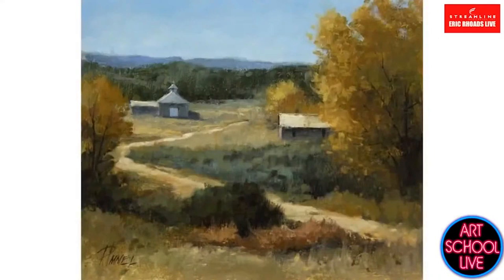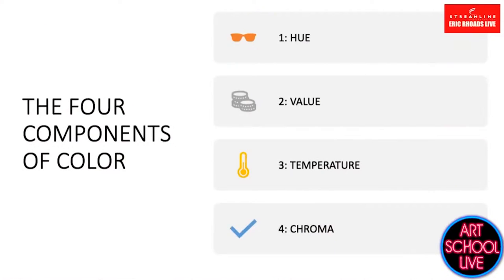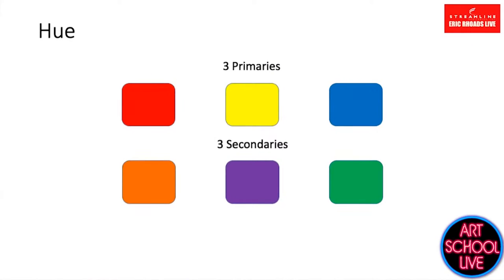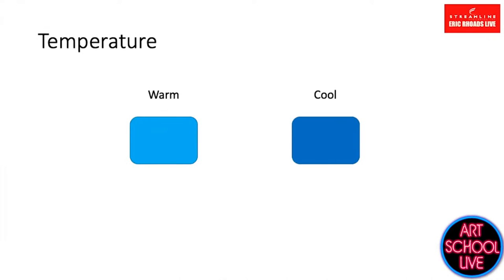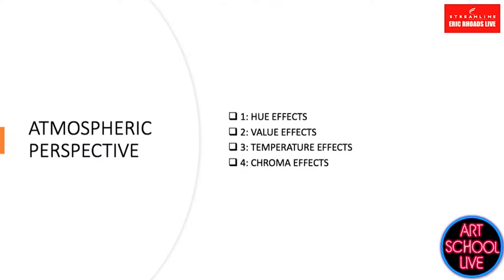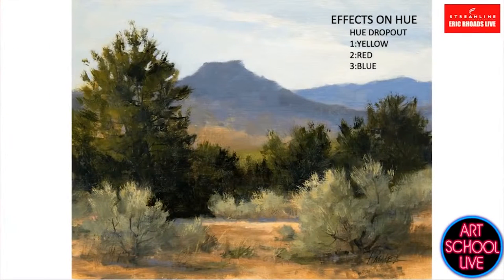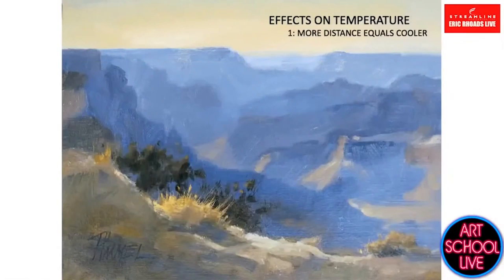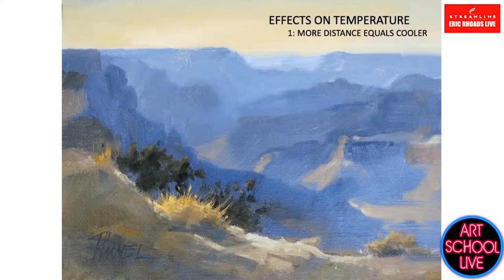Mix Color and Craft Clouds with Peggy Immel